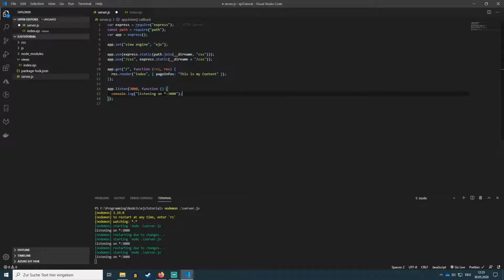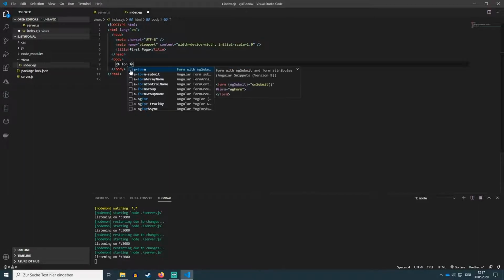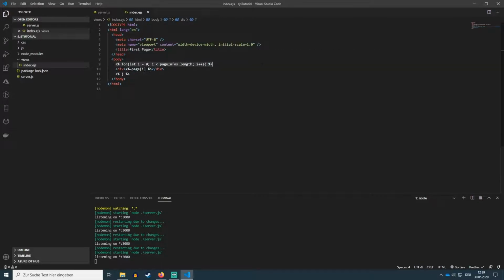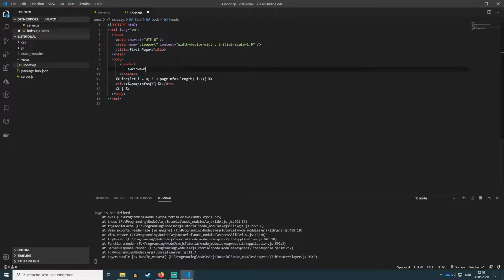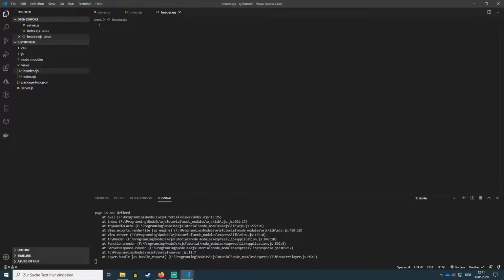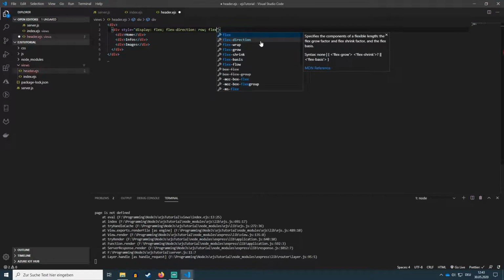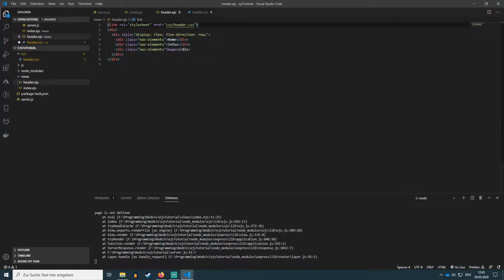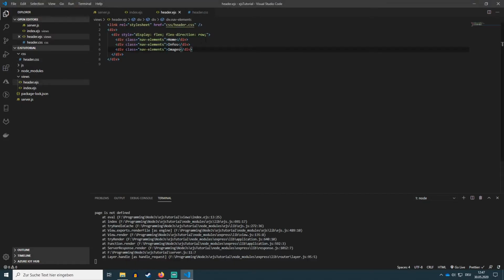Node Module EJS Part #2 | Use Templates for Headers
Hello, everybody. In this Series, I try to explain the npm Package EJS. I hope you enjoy it.
Sorry for everyone that have problems with my English skills, I try to get better.
With this Package, you can render Pages from Server Side and send the rendered Page to the User

If you only want to send me money a single Time send me a donation with Paypal to: